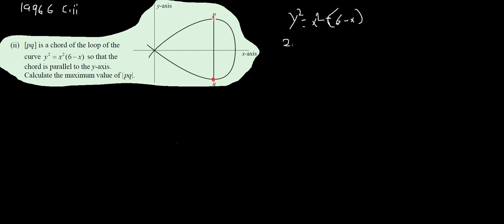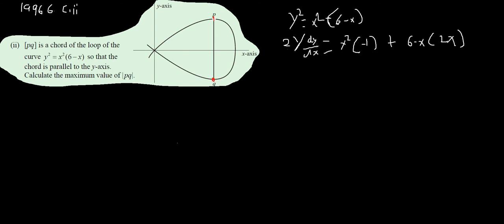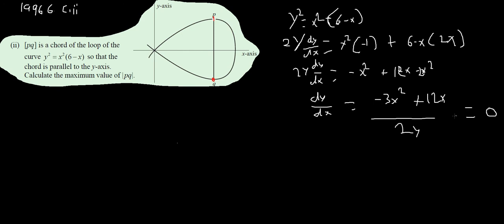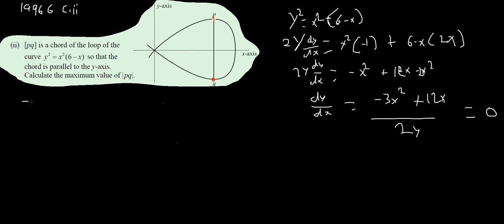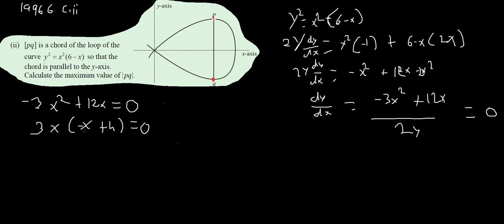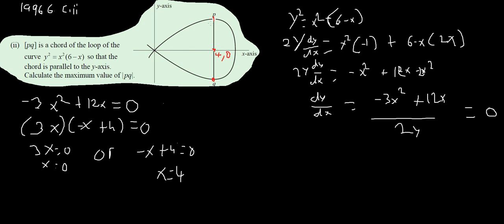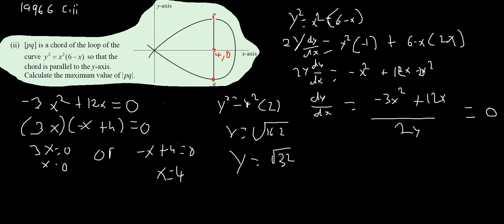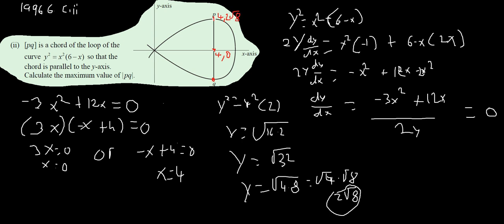Leaving Cert Maths, 1996 Q6cii